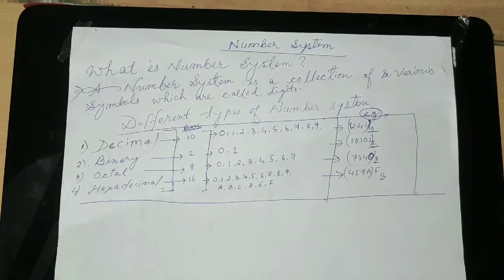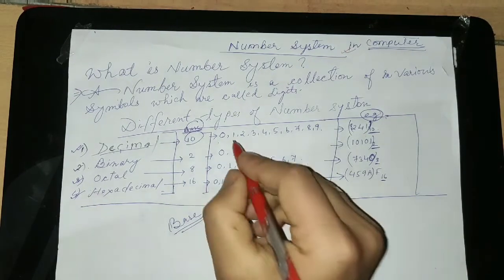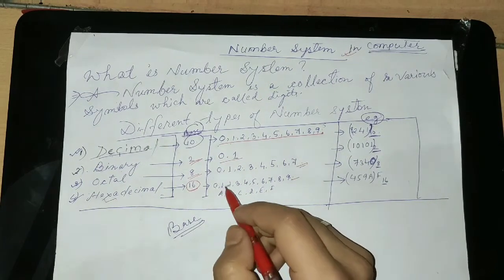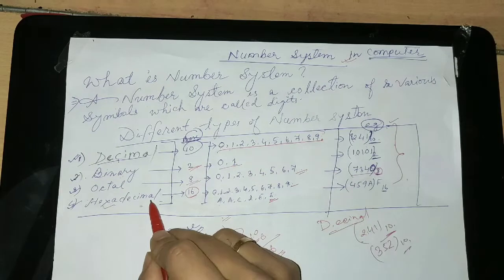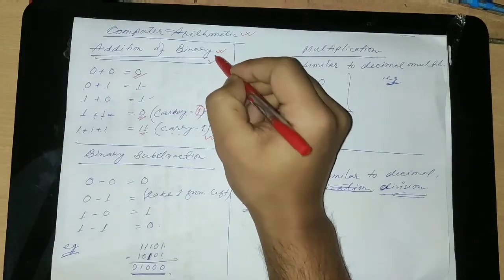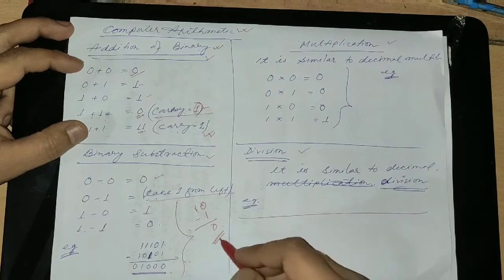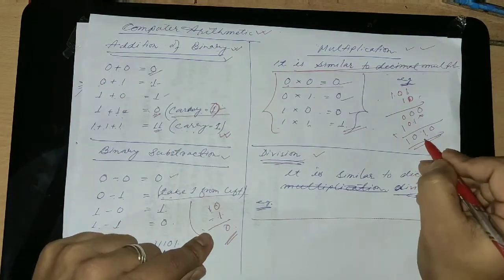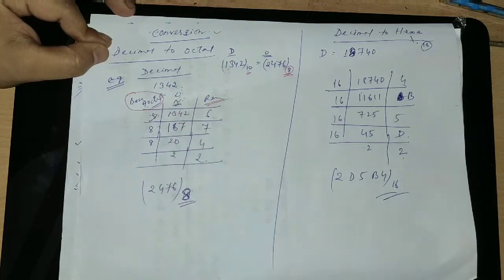Number system of computer science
Master in computer number system in a short time